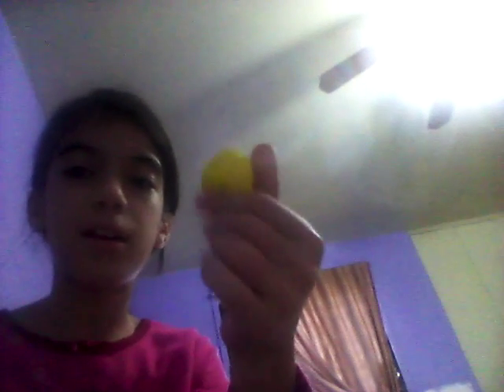Play-doh review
What other reveiws shall i do